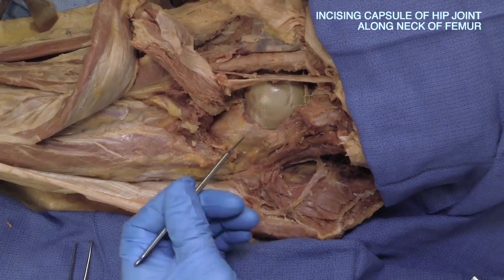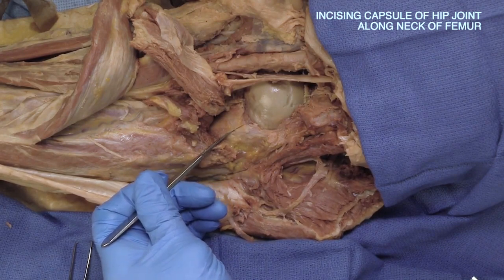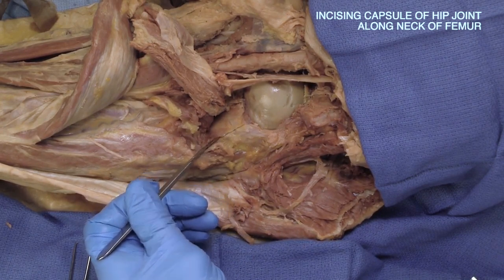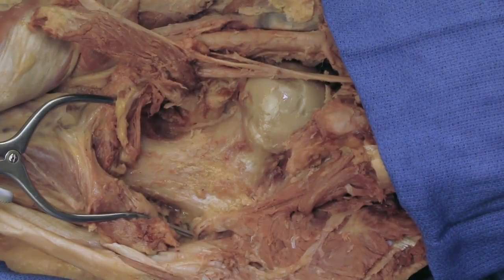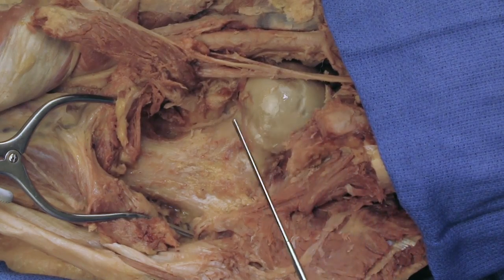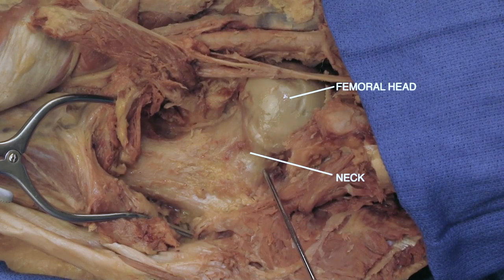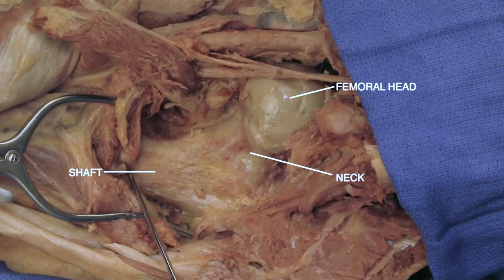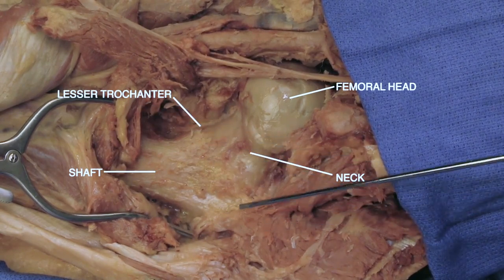lateral thigh and hip joint anatomy( educational)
Here’s a concise, exam-oriented description of lateral thigh and hip dissection suitable for anatomy practicals: